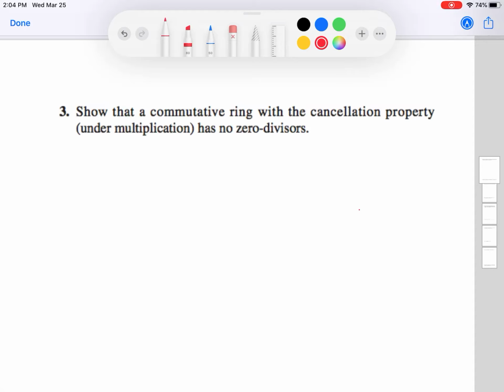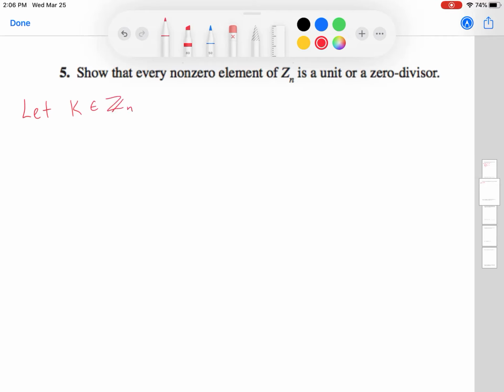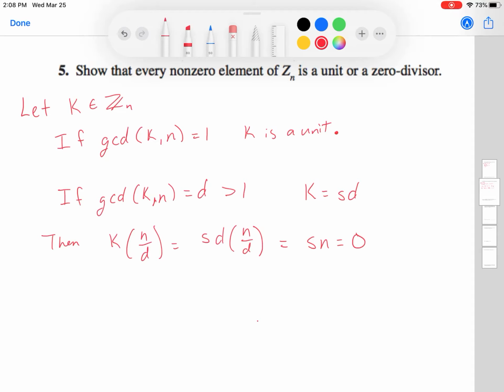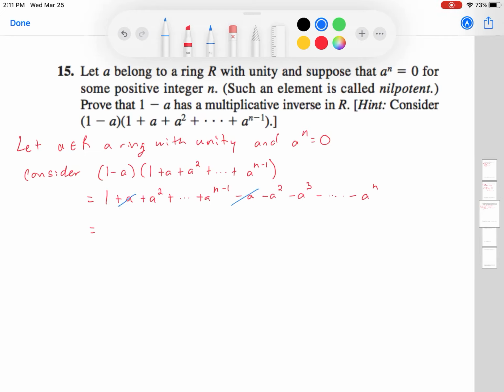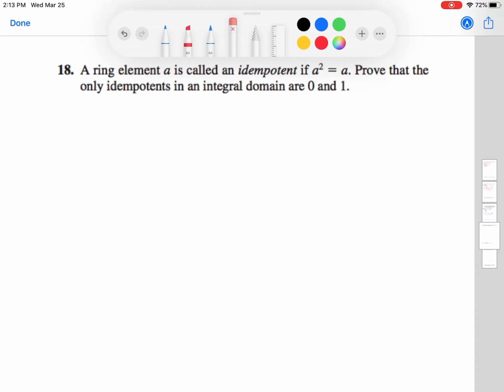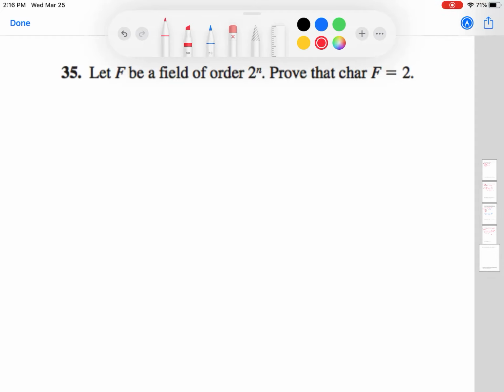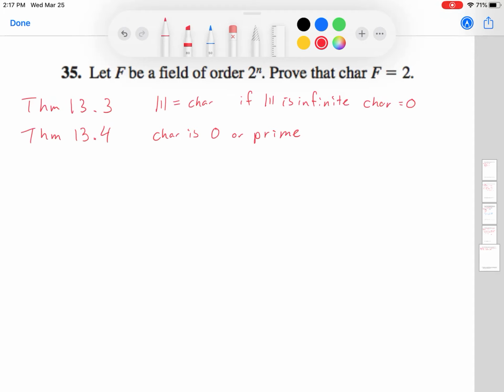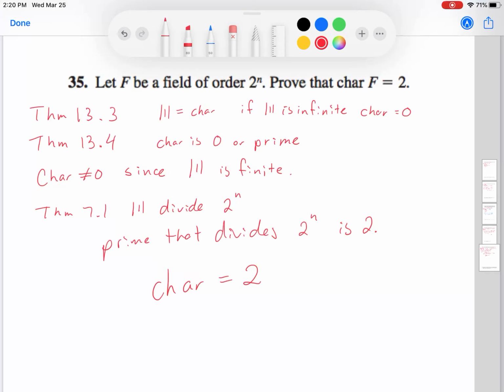MATH 306 Chapter 13 Example Problems Video